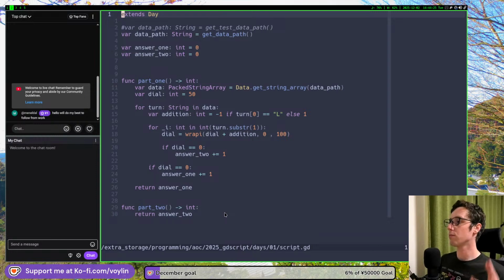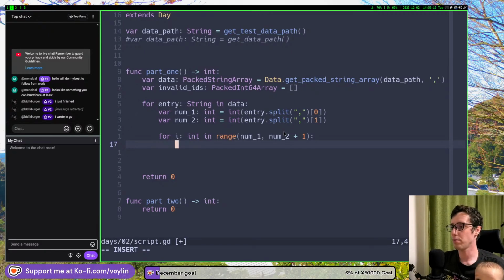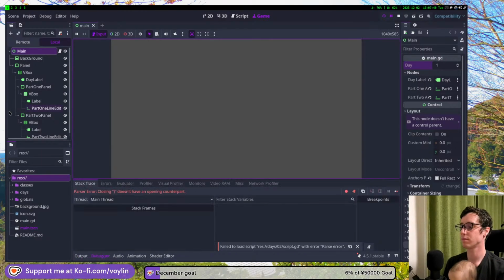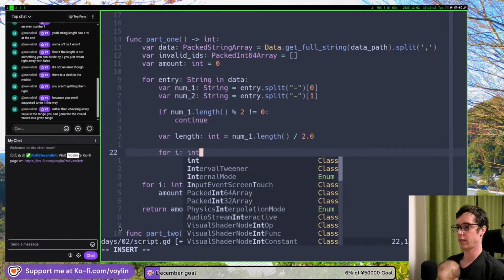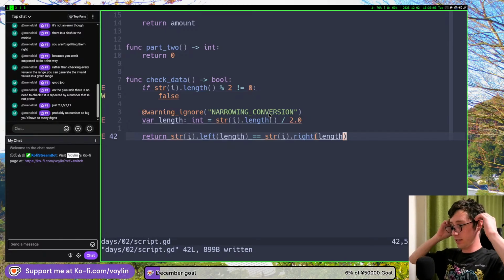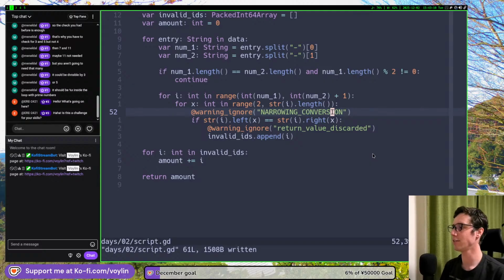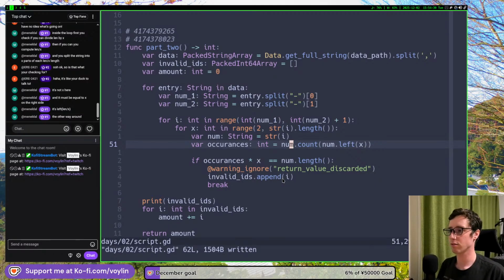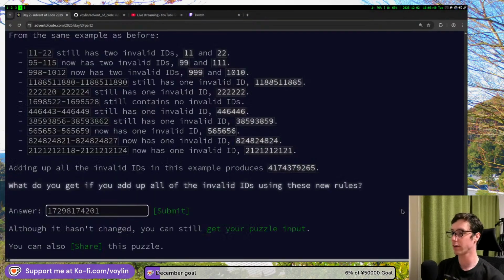[Live] Advent of Code 2025 - Day 2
Have to start a bit later today due to having to pick up my kid from school first ^^" Let's see if I can beat today in less than 2 hours :D